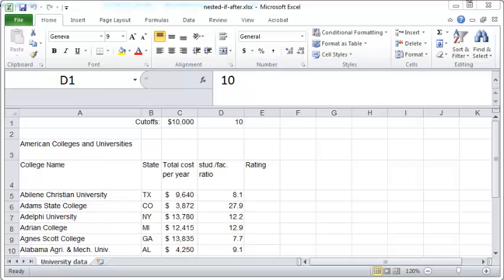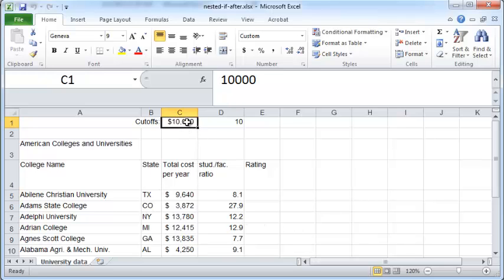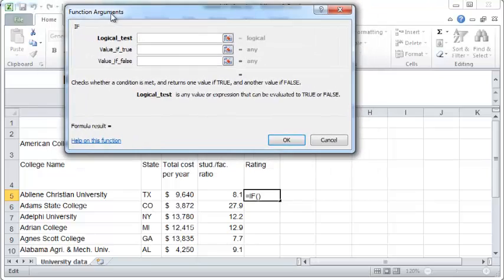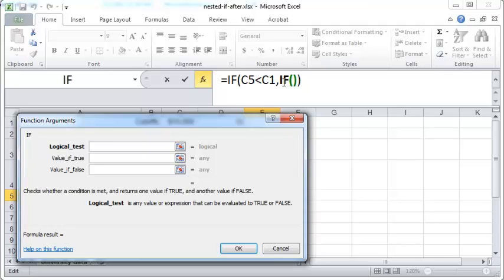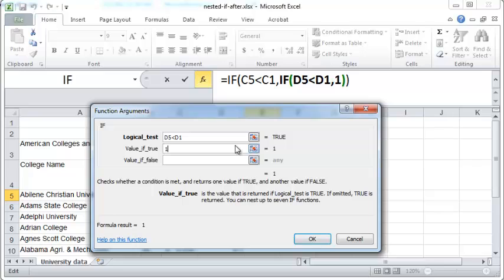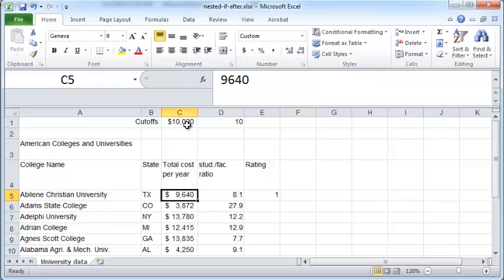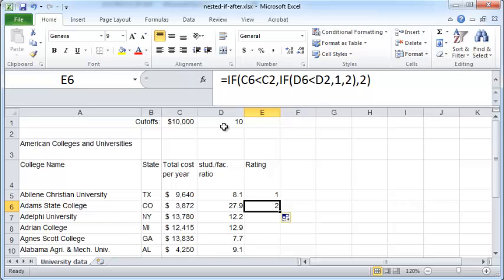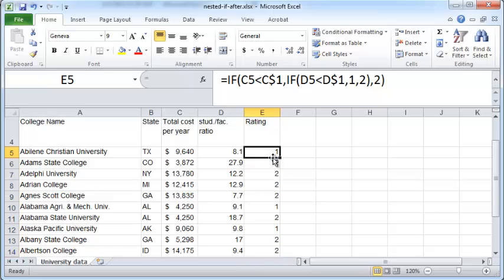Excel tutorial: Nested IF function in Excel 2010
You can nest an IF function inside another IF function to apply advanced logic to your calculations.